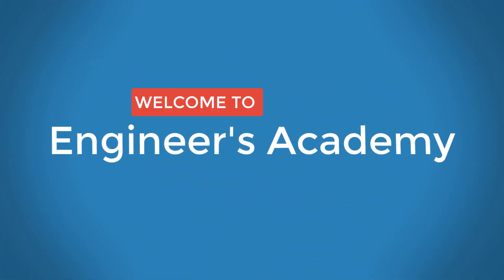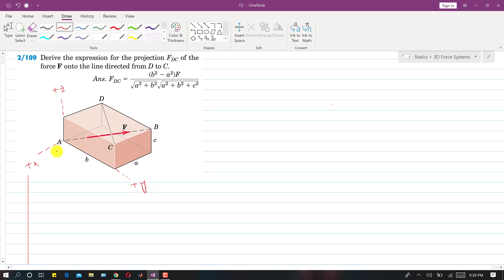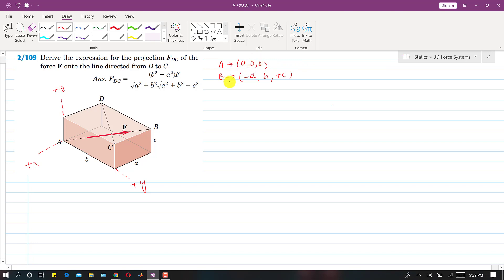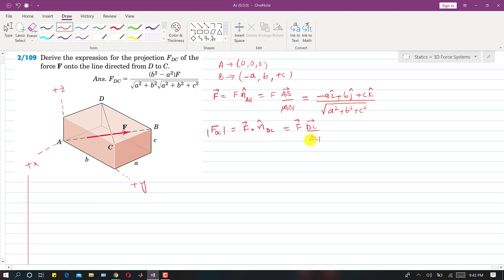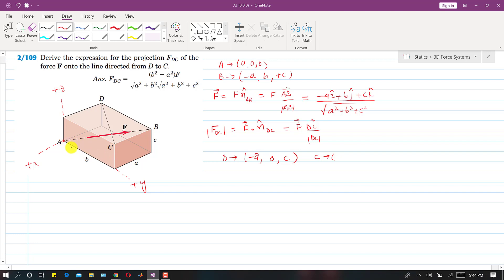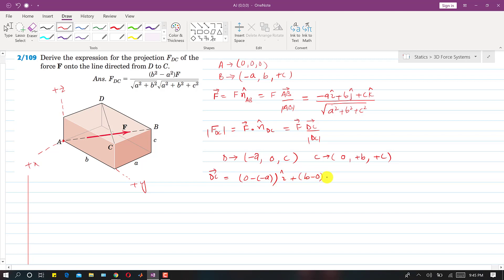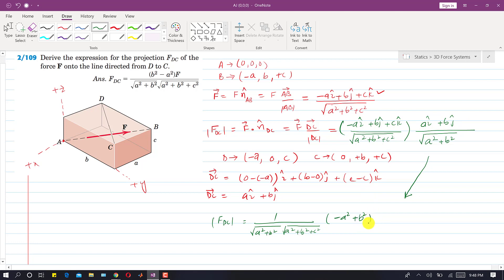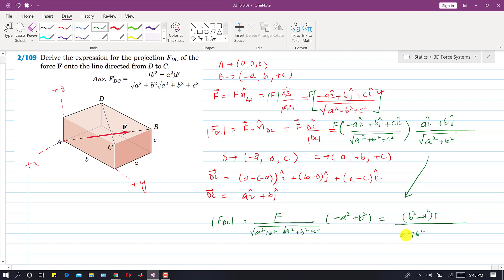STATICS | Chapter 2 | 2/109 | 6th Edition | 3-D Rectangular Components | Engineers Academy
Chapter 2: Force Systems:
Topic: 2/7 3-Dimensional Force Systems
Derive the expression for the projection FDC of the force F onto the line directed from D to C.
6th Edition